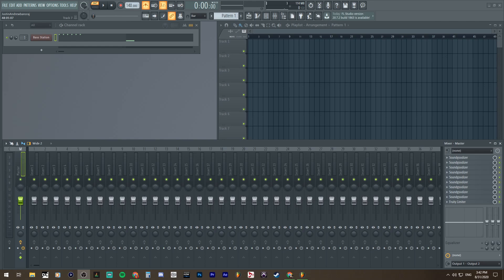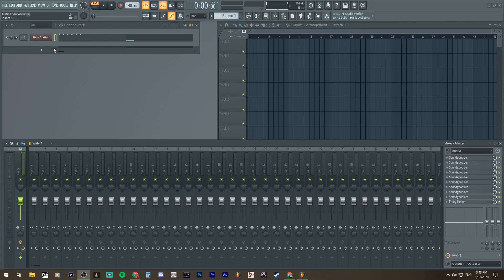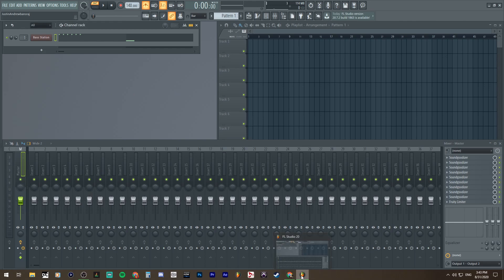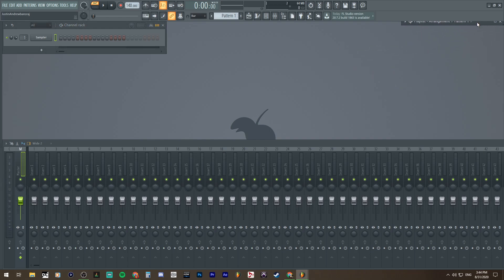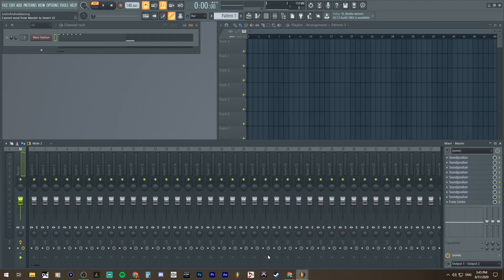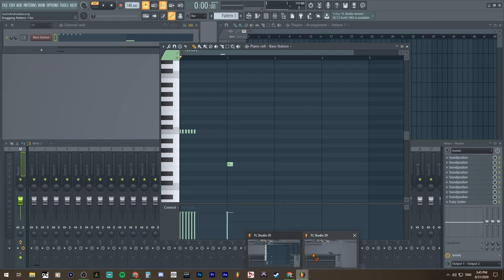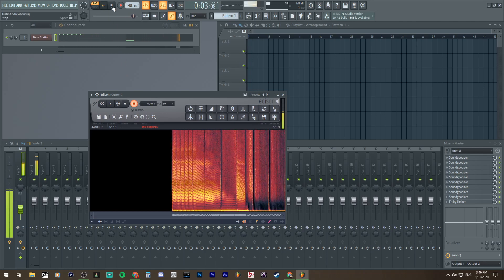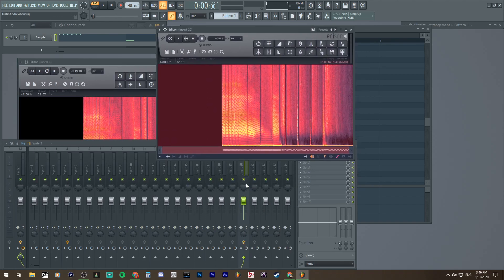Open 2 FL Studio Programs And You Transfer These Things!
It doesn't have to be a new FL Project Either!
This is a video on how to Send effects or midi to another FL Studio easily.
This can be useful for many things.
P.S. You CAN also send samples from the channel rack into another channel rack ( or into the playlist ) of another instance of FL Studio. Just click the waveform from the sample's properties, and drag it into the other FL's channel rack, or playlist!

0:00 Intro
1:00 Video Starts Here